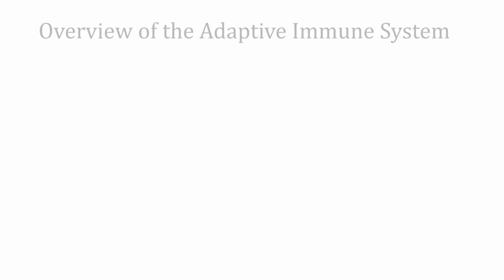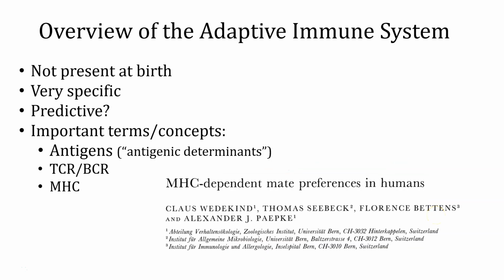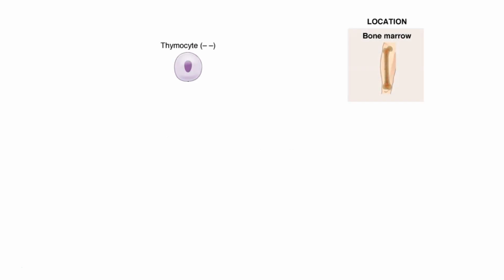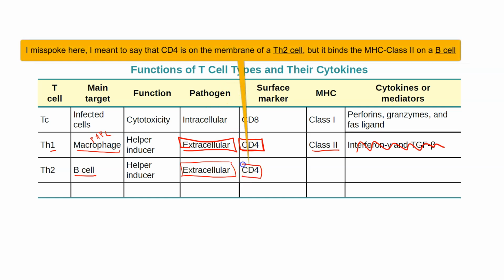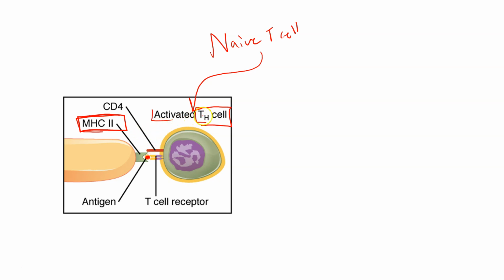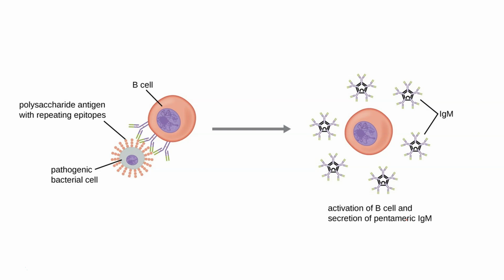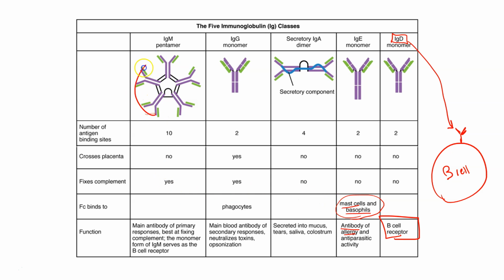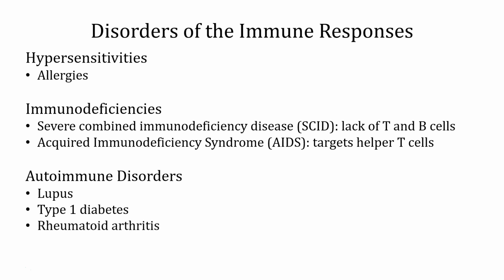Lymphatic & Immunity III